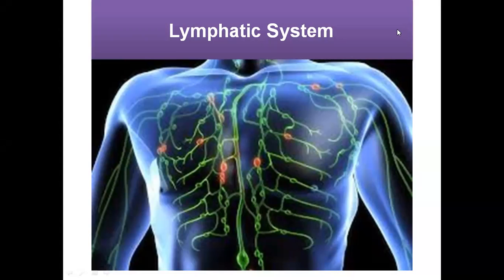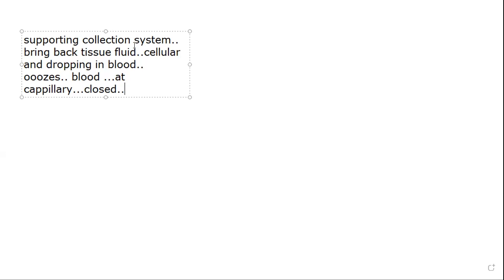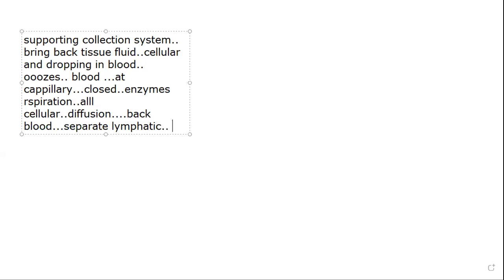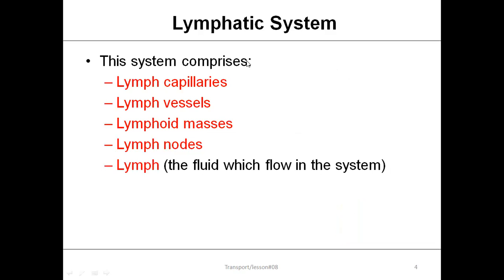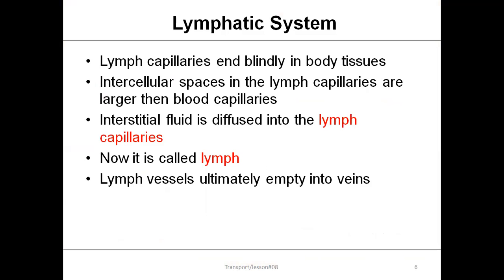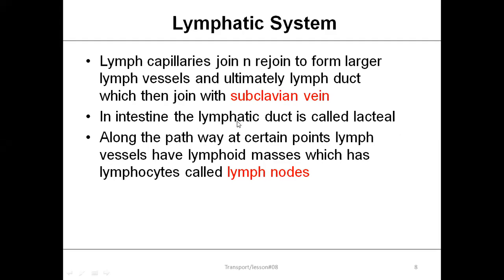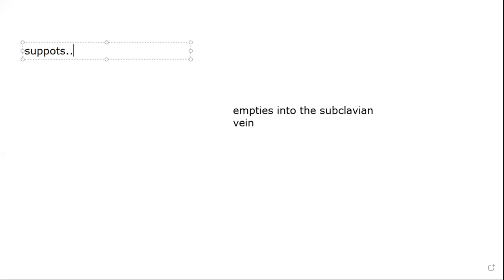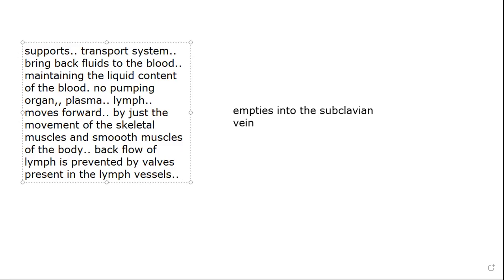THE LYMPHATIC SYSTEM